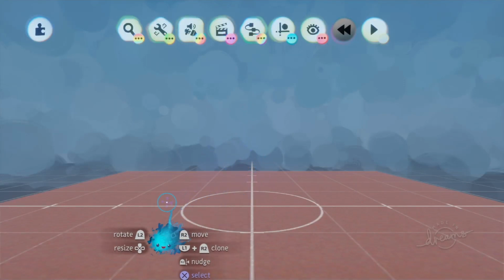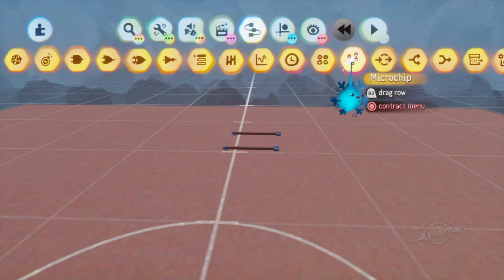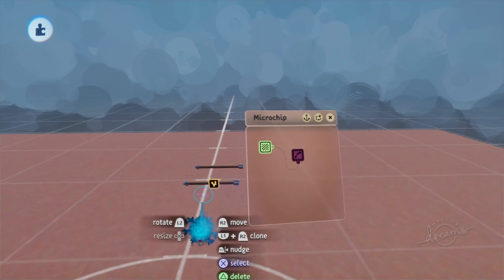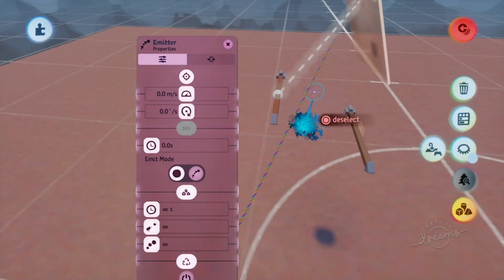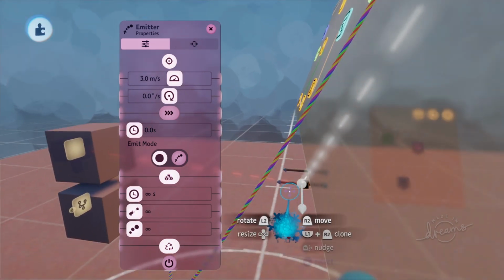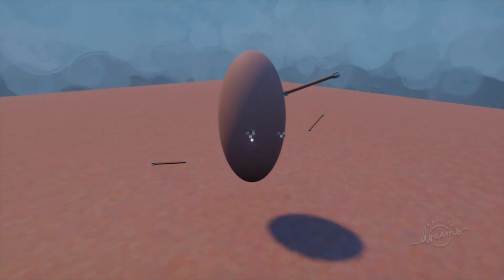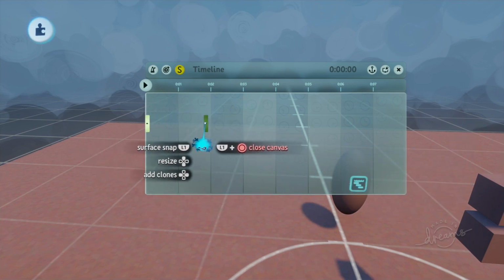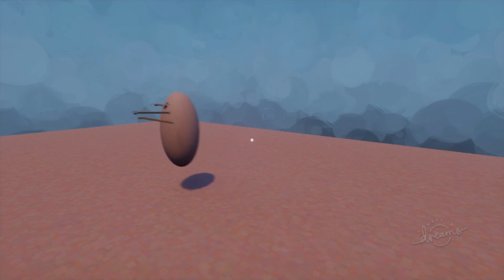Dreams PS4 Tutorial | Sticking an Object to a Moving Target